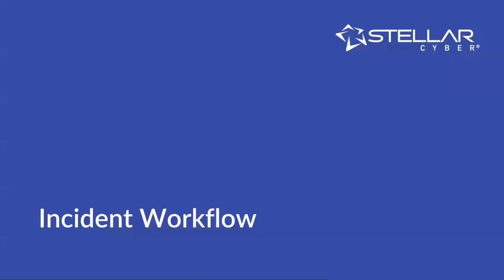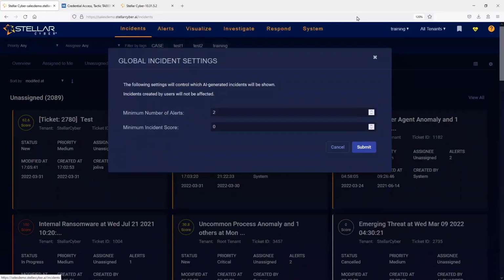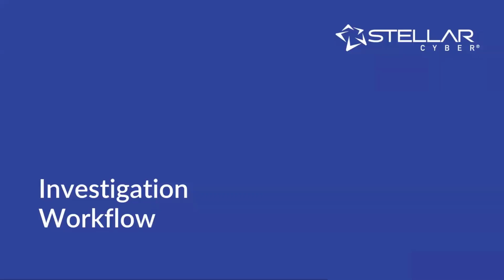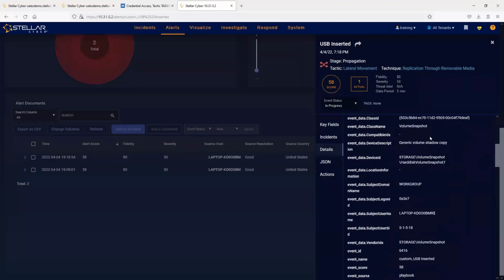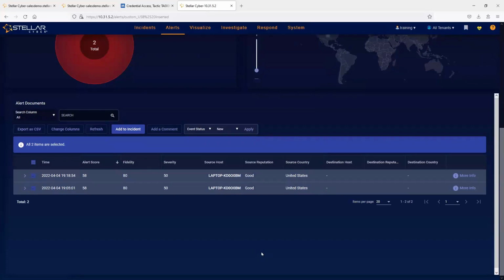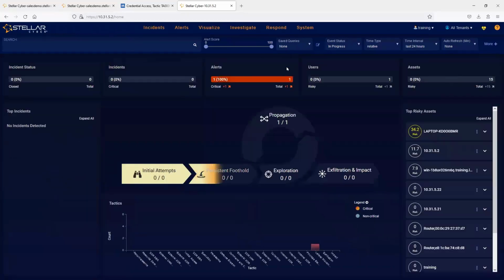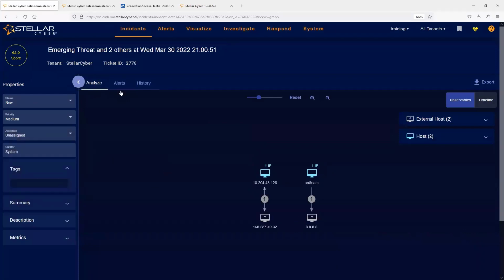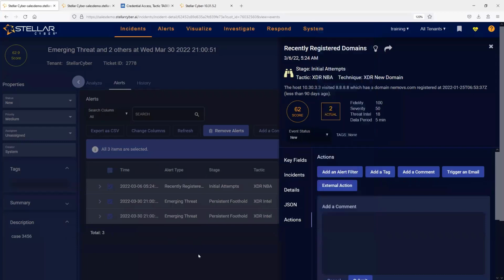5. SOC Course - Incident Workflow and Investigation